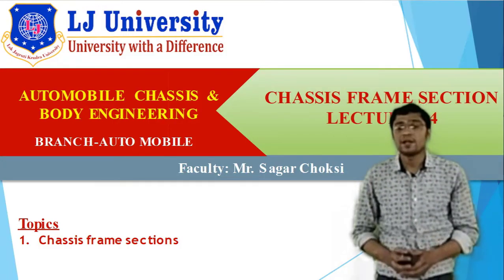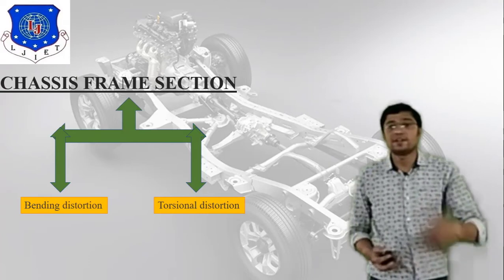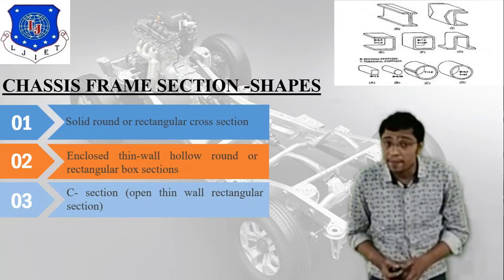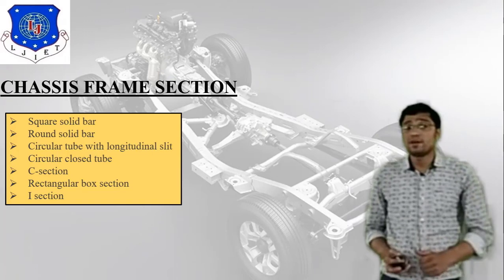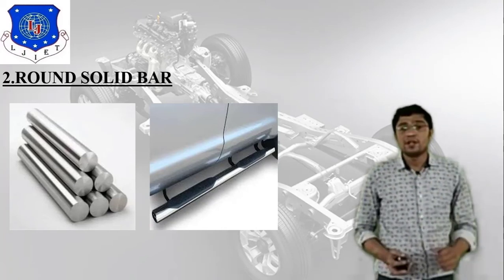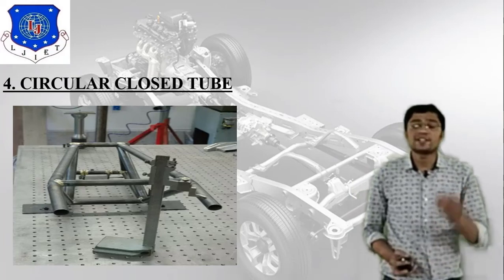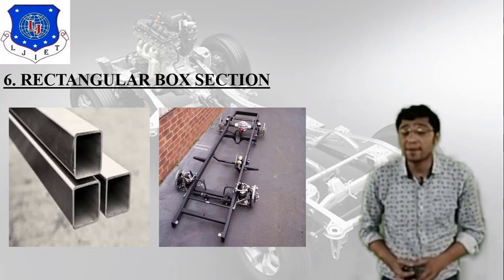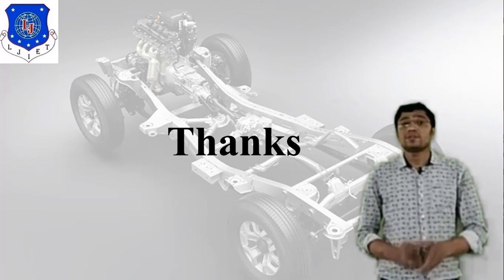L 04 Types of Chassis Frame Section and Joints | Automobile Chassis and Body Engineering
Introduction of Automobile Chassis and Body
Types of Chassis
Frame
Chassis and Frame section
Next Video Lecture :
L05 Types of Joints and Car Body| Automobile Chassis and Body Engineering | Automobile